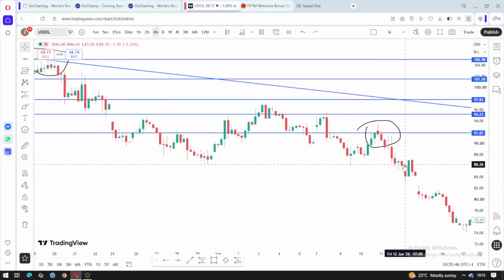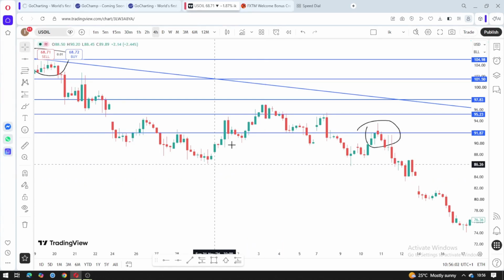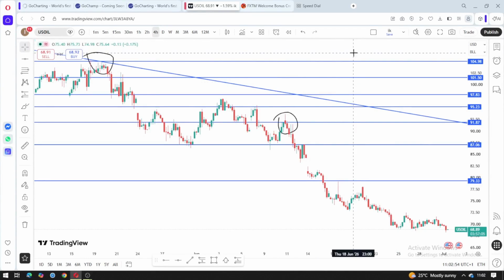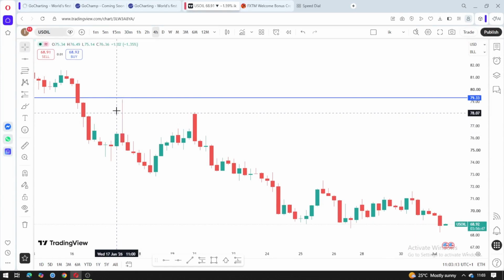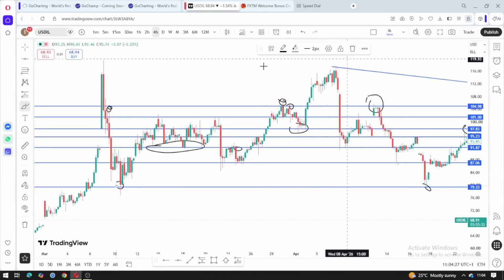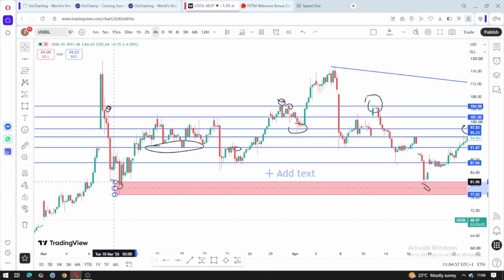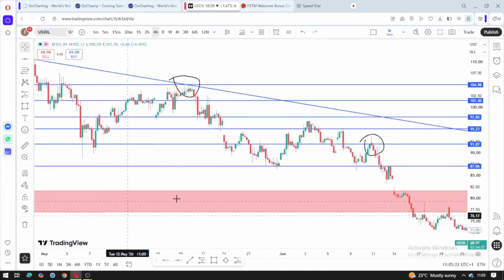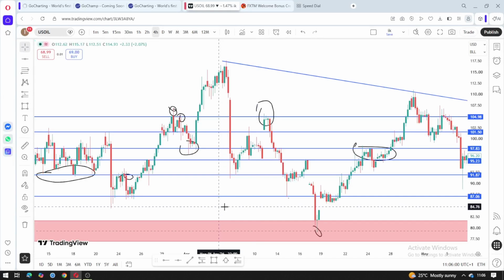how to trade horizontal support and resistance with trend line confluence part 3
Learn more on how to trade trend line with support or resistance confidence part 3 video